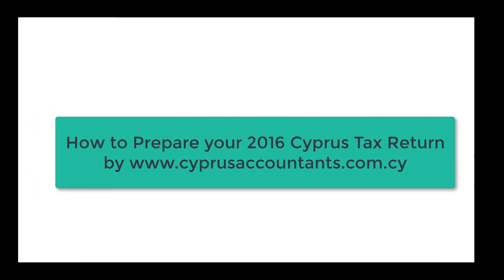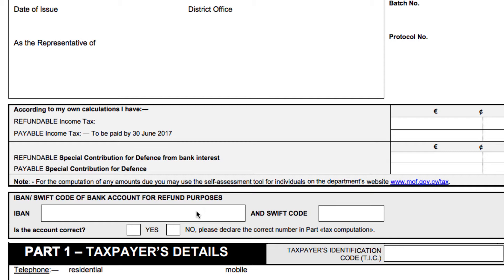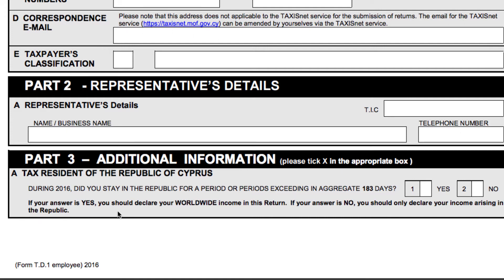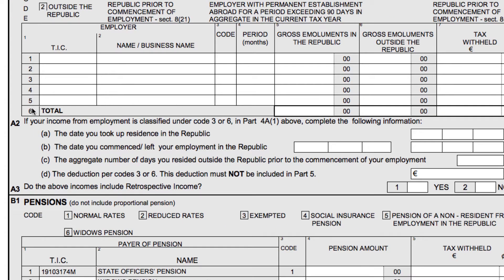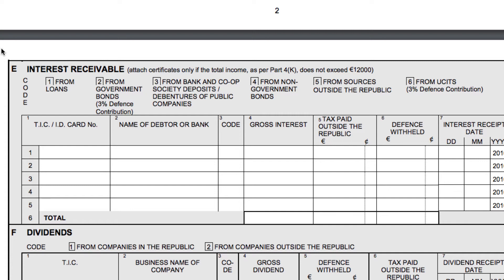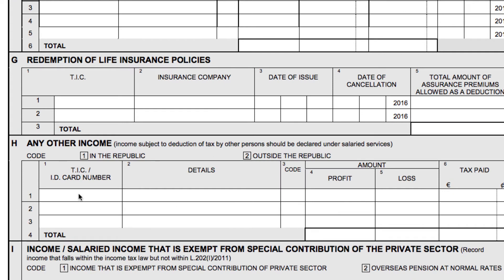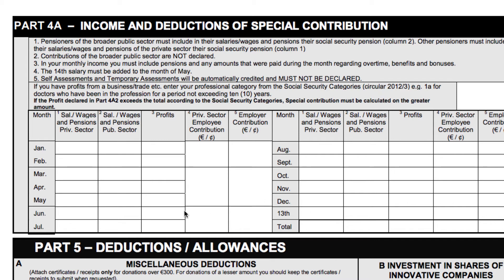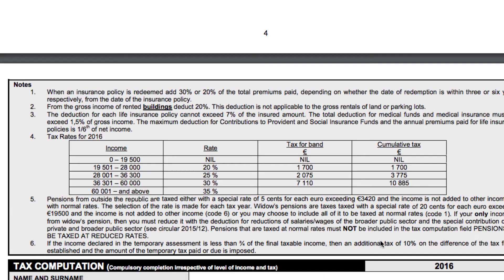How to Prepare your 2016 Cyprus Tax Return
In this video we explain to salaried persons (Cyprus Tax Residents) how to prepare their 2016 Tax Returns. We walk them through the process of what is needed to be filed in so that the tax return is correctly been submitted.

▽ About Us
CYAUSE Audit Services Ltd (Audit- Consulting - Tax)

➤ License Number E321/A/2013
➤Expertise in International Taxation and Company Set Up
➤Cyprus Based Tax Experts, Auditors and Corporate Service Providers
➤Offices in Limassol and Nicosia Cyprus

▽ Follow CYAUSE by Tramountanellis

➤ Mobile App “Cyprus Audit & Tax” – Free from App Store & Google Play

➤ Direct Line: 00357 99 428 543

Thank you, Kyriakos Tramountanellis